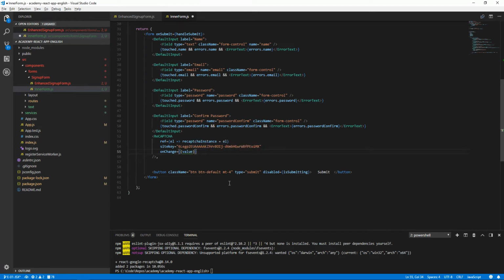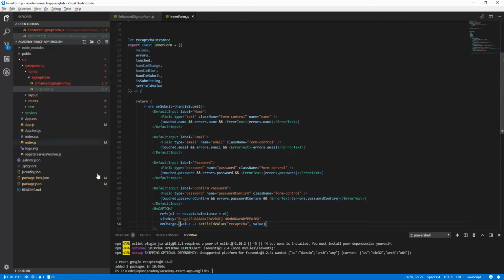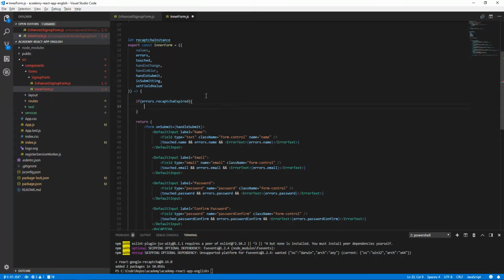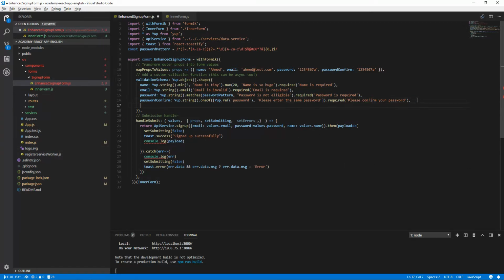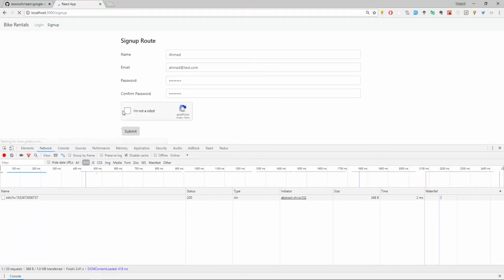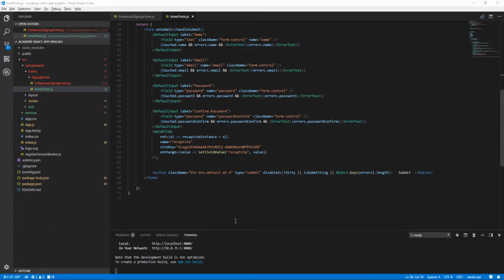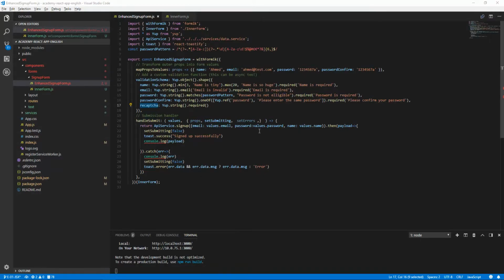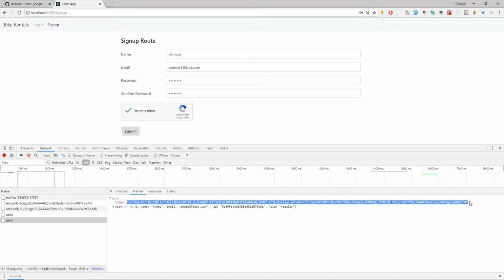ReactJS Course (in English) - #15 - Recaptcha 2